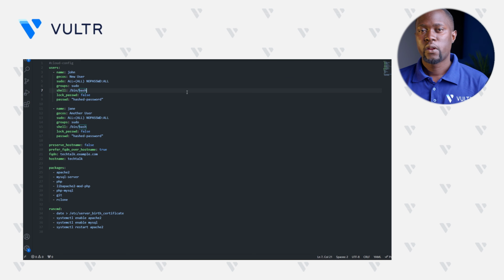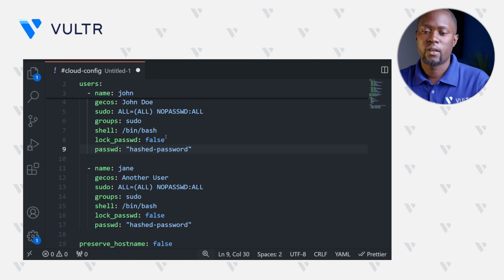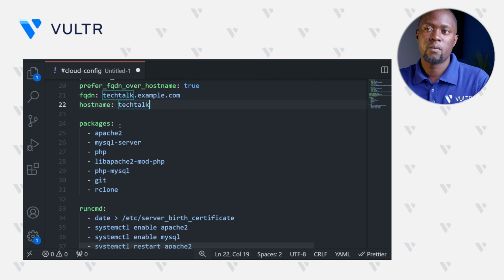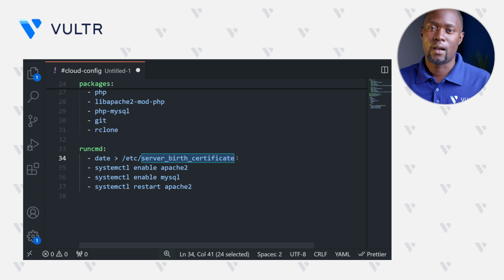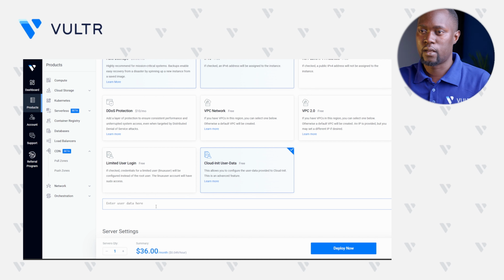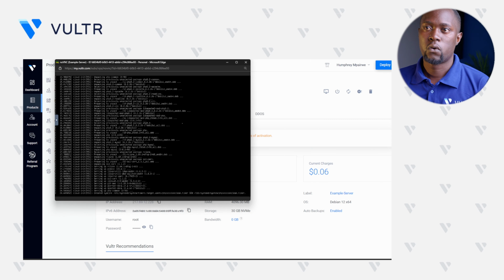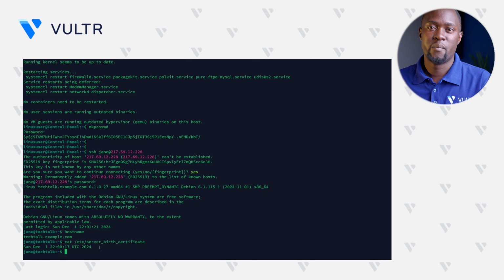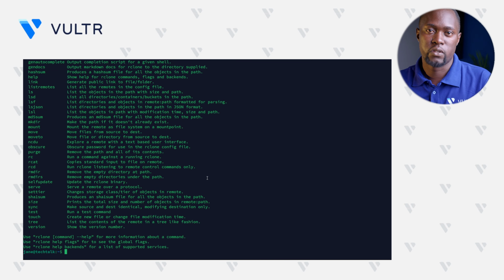Tech Talk: Automating Configurations Using Cloud-Init on Vultr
In this Tech Talk, we'll guide you on how to automate instance configurations using cloud-init on Vultr. Cloud-init is an open-source tool that automatically initializes and customizes cloud instances to update or install packages, add users, enable services, and run configurations at boot. This tutorial is perfect for system administrators, and tech enthusiasts looking to automate instance configurations and service management on Linux servers.